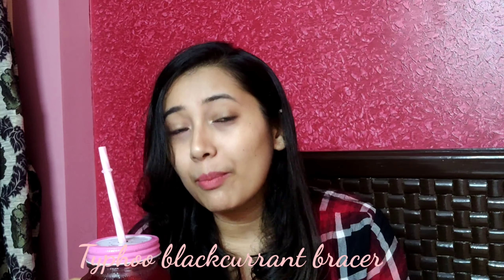Instant Cooler Drink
Hi Guys,
I tried this summer Cooler Drink, which turned out so yummm... Let me know if you also have tried any such thing..